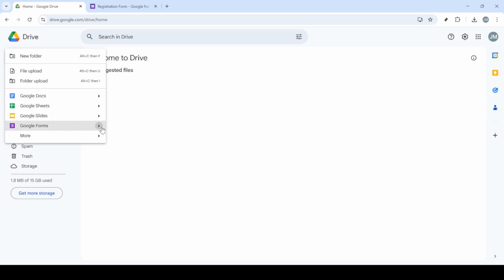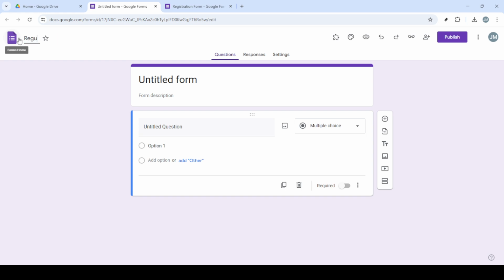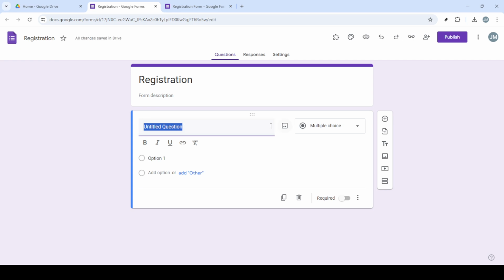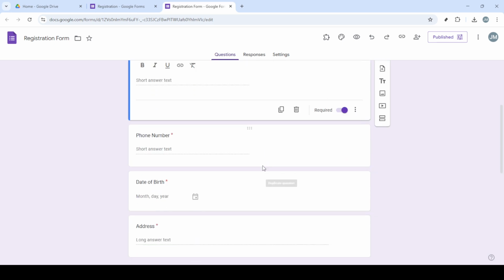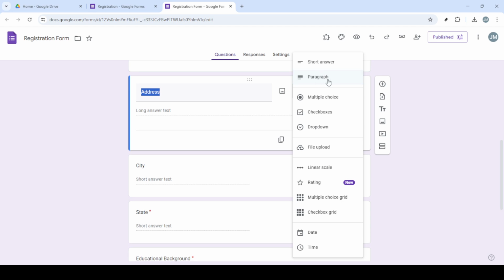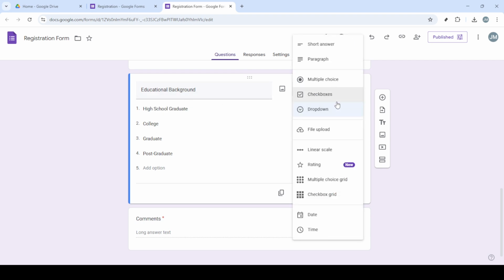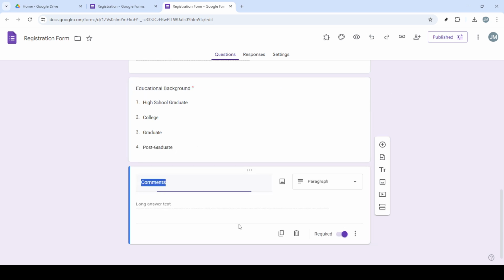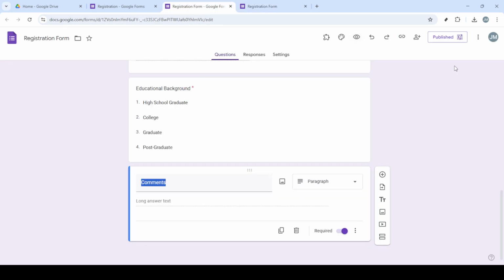How to Create Registration Form With Google Forms [2025 Full Guide]